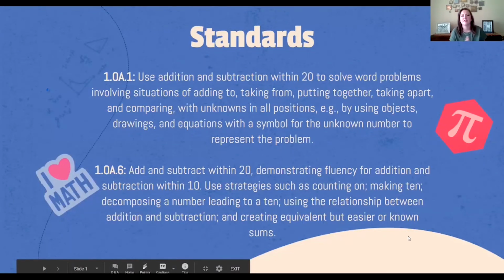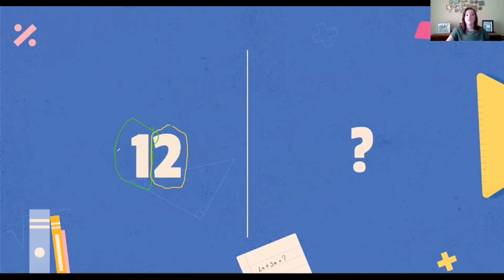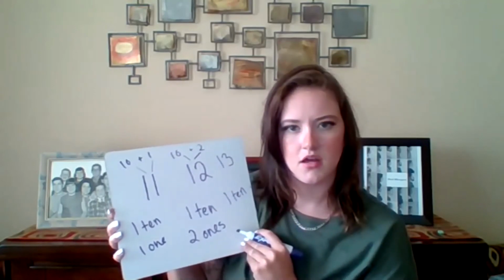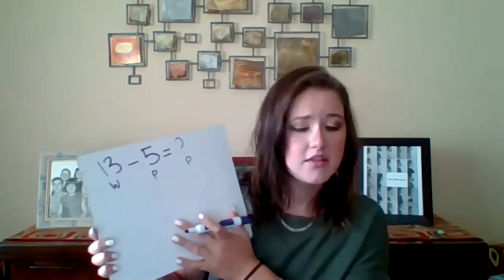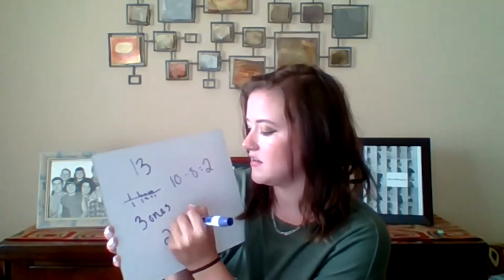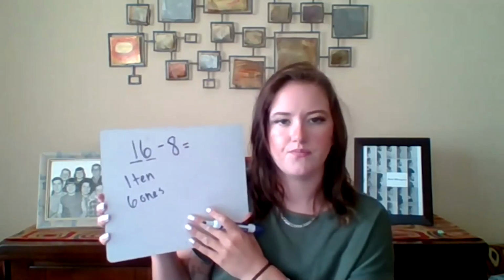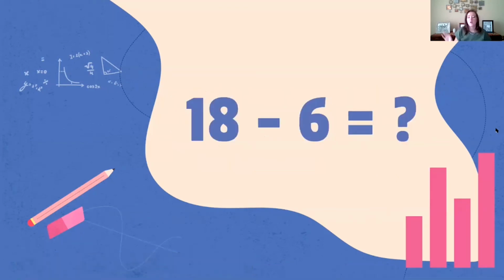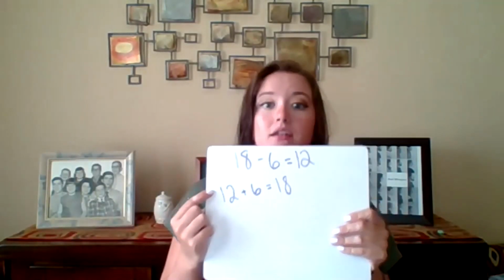Module 2 Lesson 29 | Grade 1 | Sun Devil Learning Labs